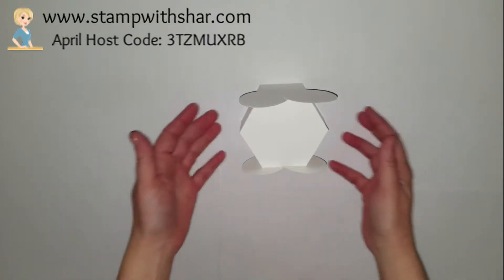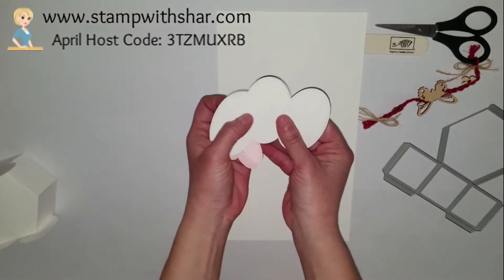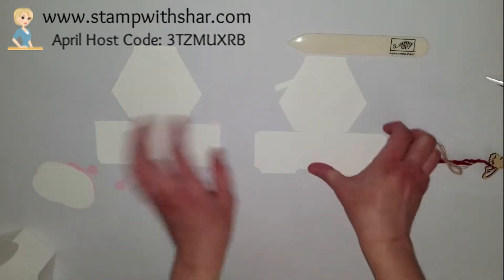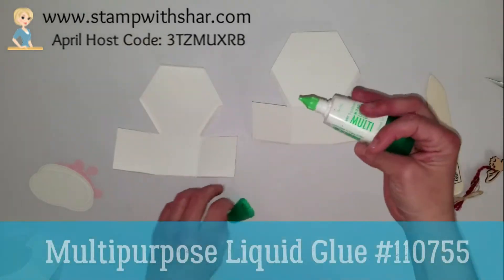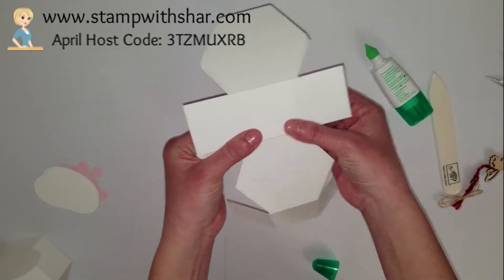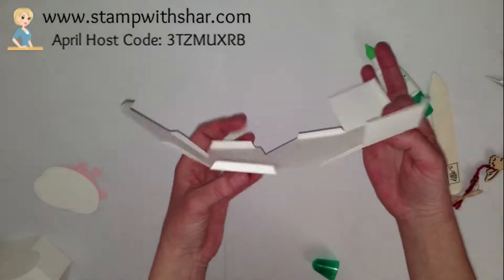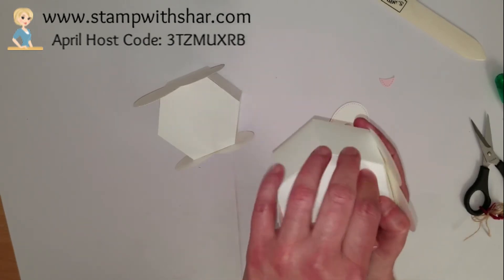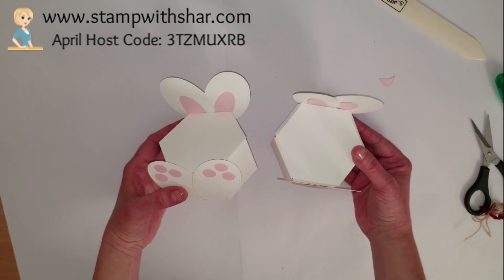Window Box Thinlits - Easter Bunny Box - Stamp with Shar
Hi Friends!

I have a super cute project to share with you today! It has been so long since I used these dies.